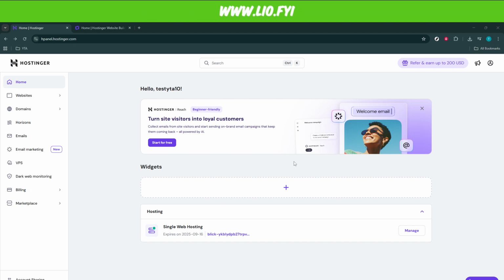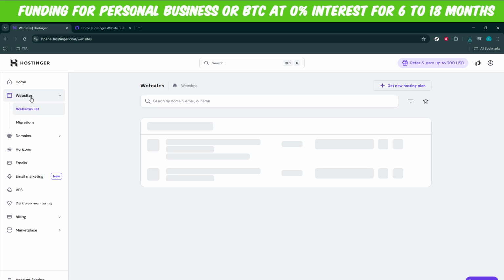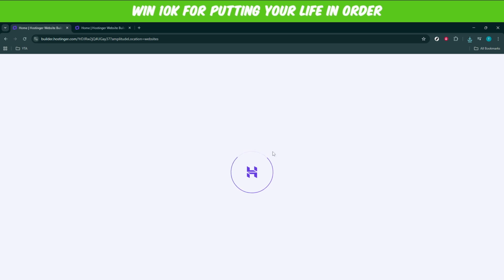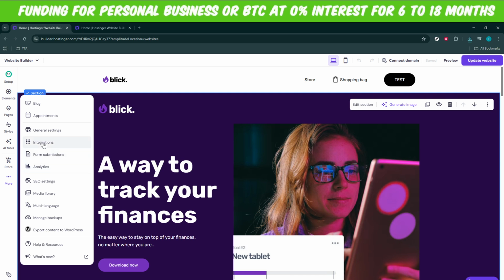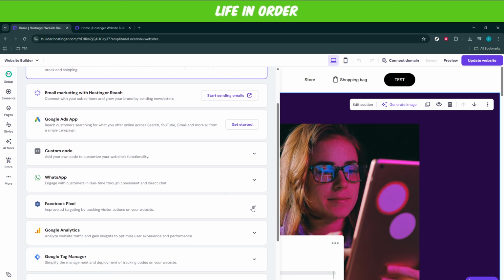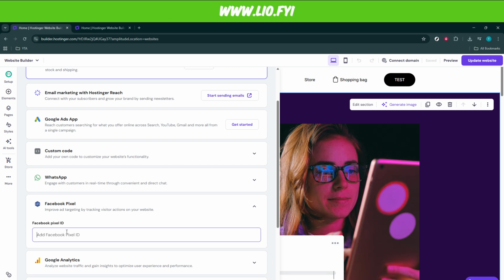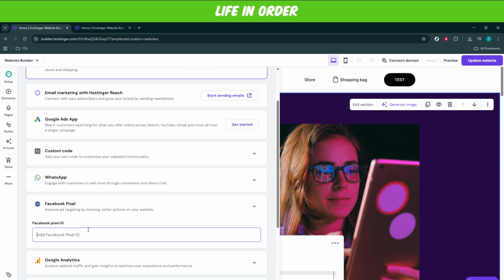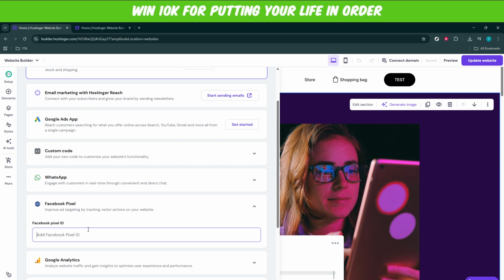How To Link Connect Facebook Meta Pixel ID To Hostinger Website Builder 2025